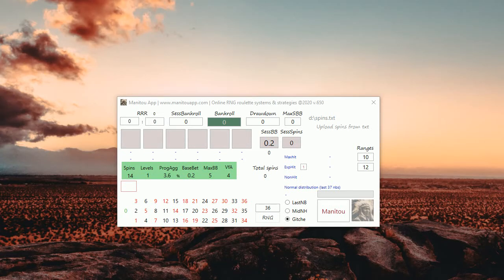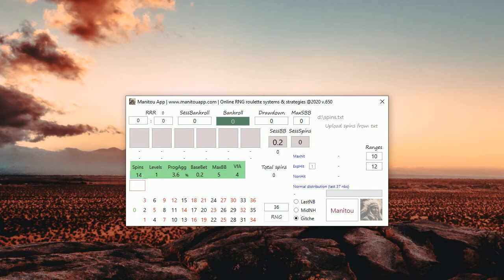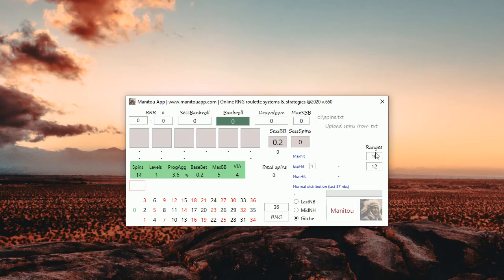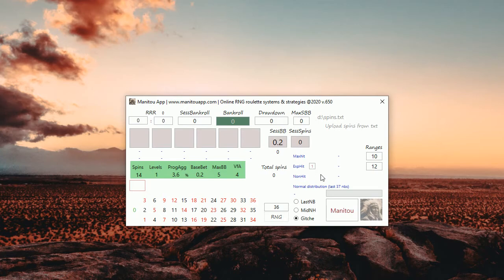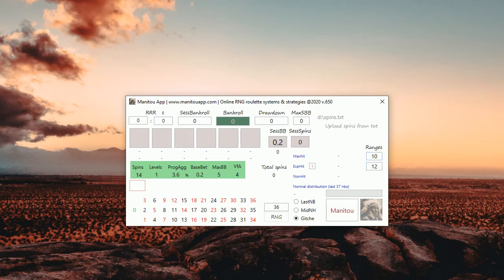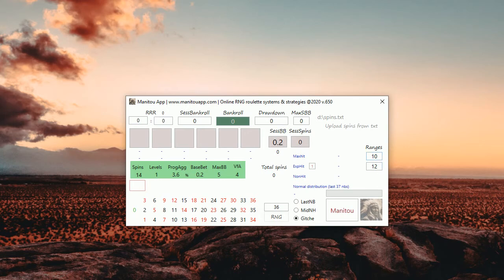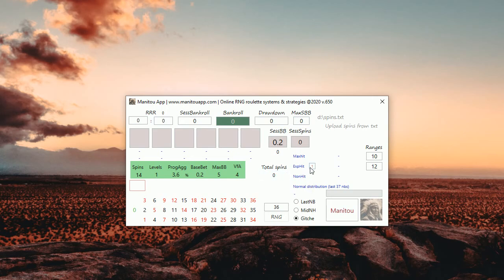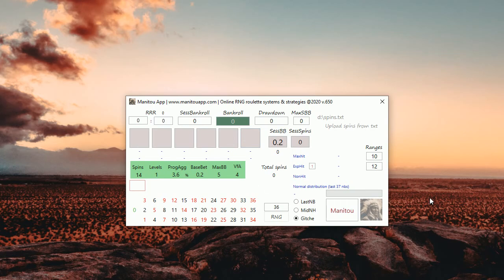Manitou App new version explanation of current improvements and changes | Online roulette systems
Manitou App